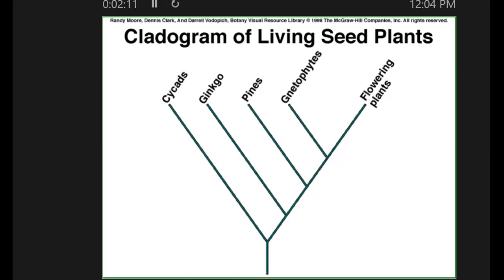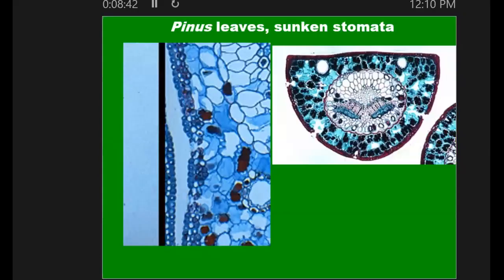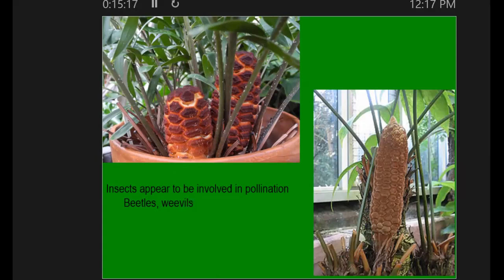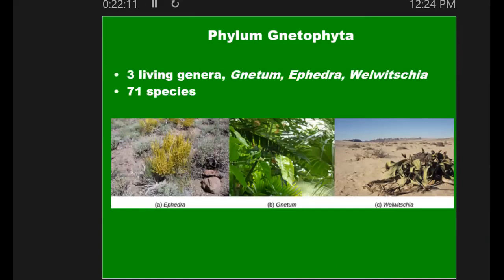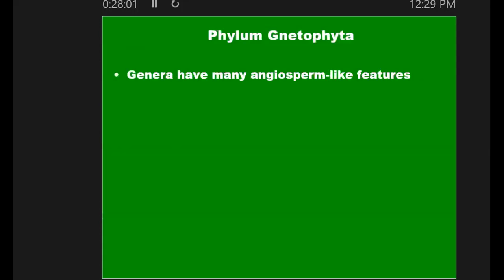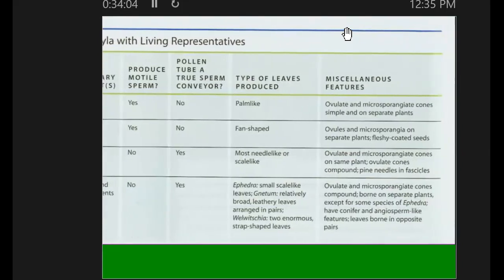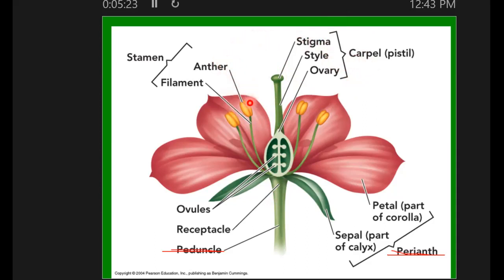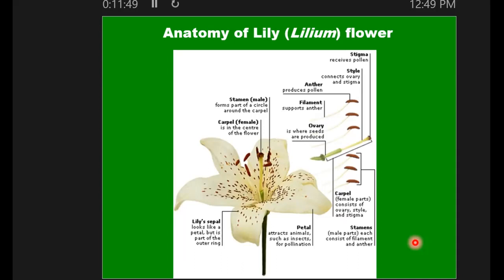P 4 11 23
Gymnosperms_Angiosperms